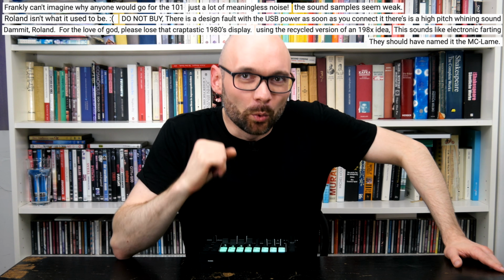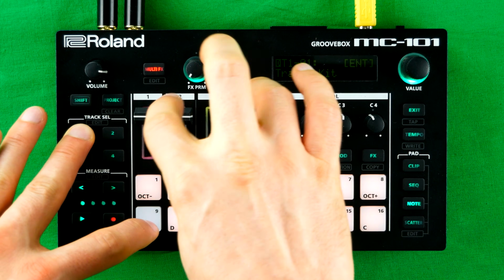Bad Gear - Roland MC-101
Welcome to Bad Gear, the show about the world's most hated audio tools. Today we are going to talk about the Roland MC-101 Groovebox. Is this youngest member of the Roland Groovebox family and little sibling of the Roland MC-707 on par with competitors like the Teenage Engineering OP-1, Elektron Digitakt or Korg Electribe?

Chapters:
00:00 Intro tune
01:04 Overview Roland MC101
01:45 Engines (Drums, Drums+Comp, Tone, Looper)
02:03 Sounds, Presets, Patches
02:35 UI, Filter, Partial Editor, Unison
03:27 Clip Matrix, Sequencer, Workflow,
03:52 Polymeters, Substeps, Probability, Motion Recording
04:13 Effects Section (Reverb, Delay, Multi FX), Scatter
04:43 Sample Management, Time Stretch
05:05 Sampling (or lack thereof)
05:18 What else??? Pricing, Thanks!!!
05:53 Hate
06:16 Jam 1 (Tech House)
07:12 Jam 2 (Boom Bap)
08:10 Finale (80s on Steroids)
08:42 Verdict